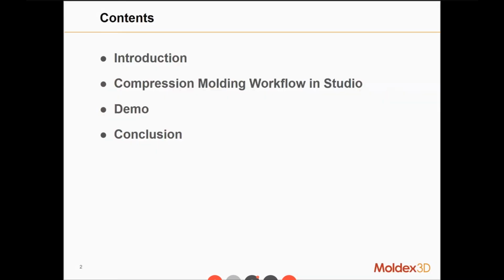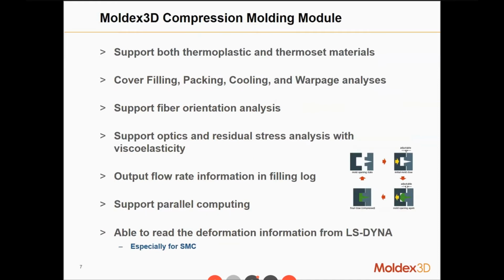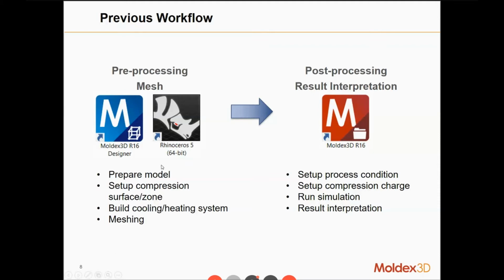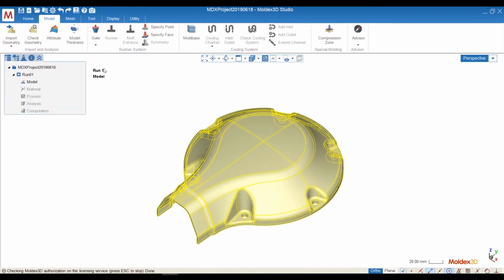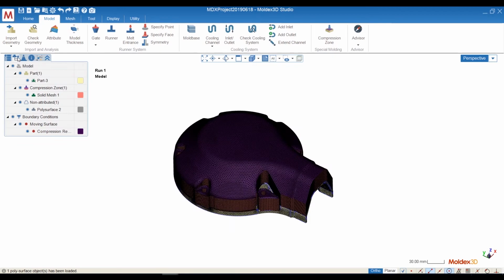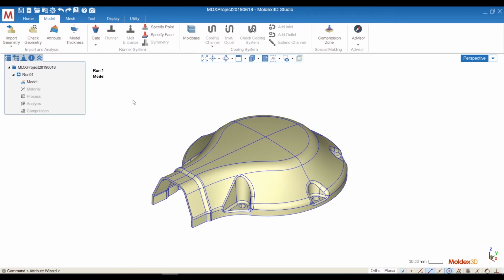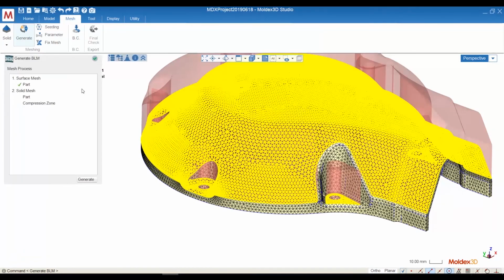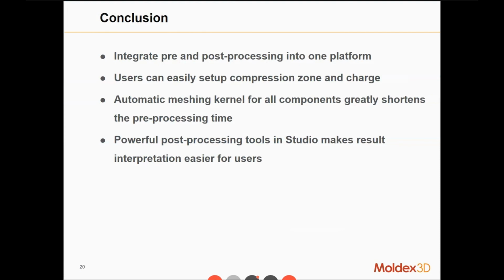Webinar Compression Molding Analysis Workflow in Moldex3D Studio